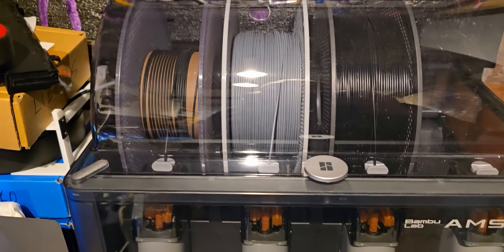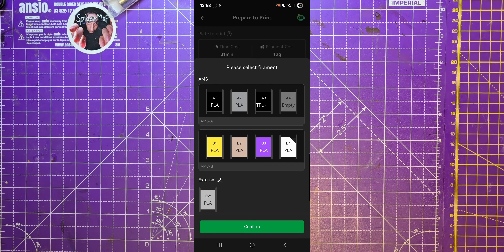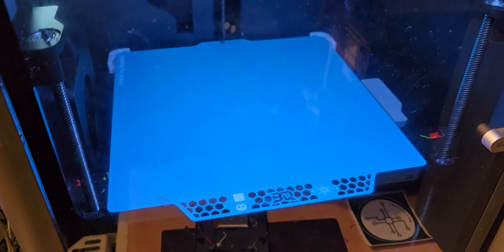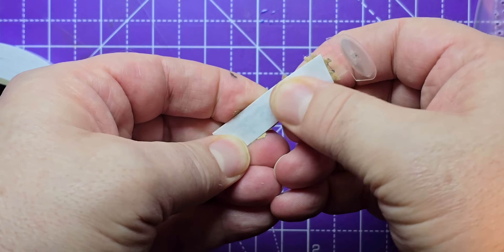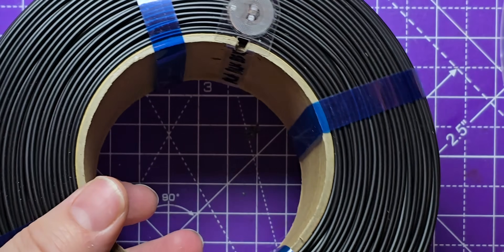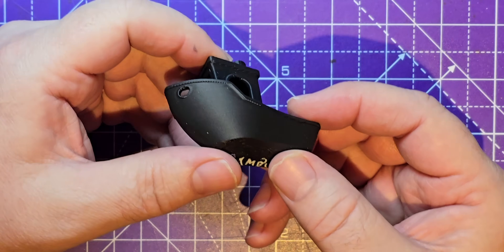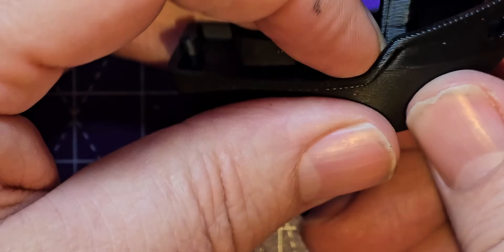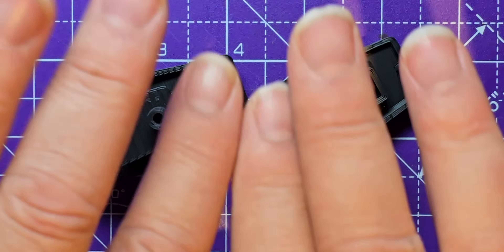Can I use NFC tags from old Bambu Filaments reels in new third party filament refills?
SpiderMaf tests swapping a Bambu NFC tag between printer filament refils.

Elegoo Spool bought from Amazon UK:

And honorary spider mention to  @Hydrationist    for some minecraft fun too.